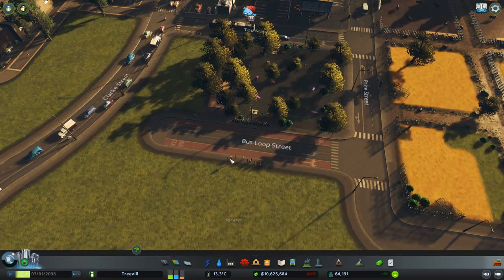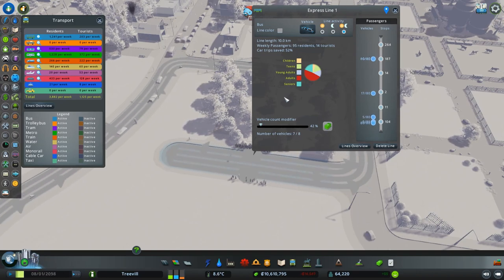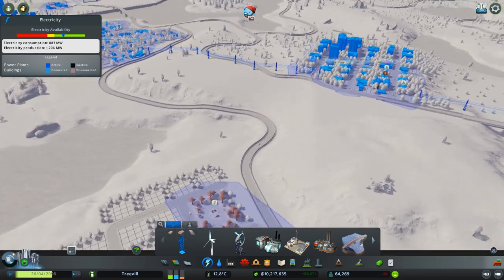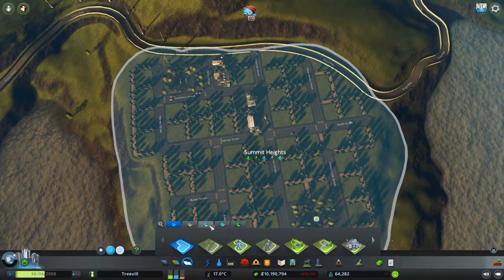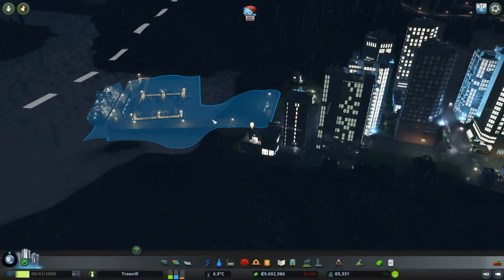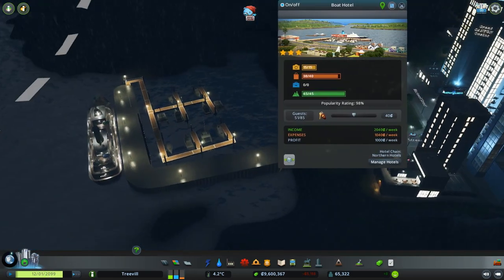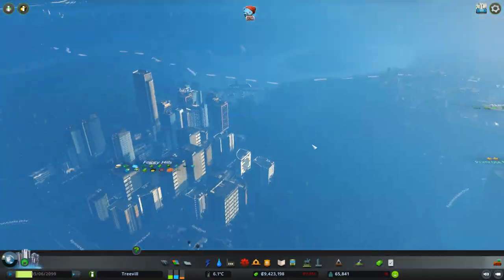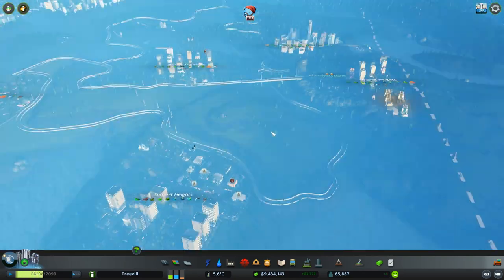Treevill: Making a TOURIST TRAP in our Town | Se1 Ep49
Welcome back to another let's play for Cities Skylines. Today we worked on getting two more towns made. We got a second farming town and then we made an IT tech town and tourist trap town for tourism and IT buildings.

► Season: 1
► Episode: 49

═══ Video Chapters ═══
0:00 - Intro
0:08 - Bus Capacity Issue
3:05 - First Town
6:42 - Power and Water
9:40 - Zoning
14:18 - Hotel Logic?
17:15 - Adding Trees
21:07 - Final Notes
22:35 - Watch Next!

═══ Music & Sounds ═══
► Voiceover/Narration
► Game Music and Sounds
► Intro
     Artist: NEFFEX
     Genre: Alternative & Punk
     Mood: Happy
     Released: 2022
► Timelapse 1
     Title: Club
     Mood: Bright
     Released: 2018
► Timelapse 2
     Title: Nimbus
     Artist: Eveningland
     Genre: Dance & Electronic
     Mood: Happy
     Released: 2018
► Timelapse 3
     Artist: Geographer
     Genre: Dance & Electronic
     Mood: Inspirational
     Released: 2018
► Outro
     Artist: NEFFEX
     Genre: Hip-Hop & Rap
     Mood: Happy
     Released: 2022